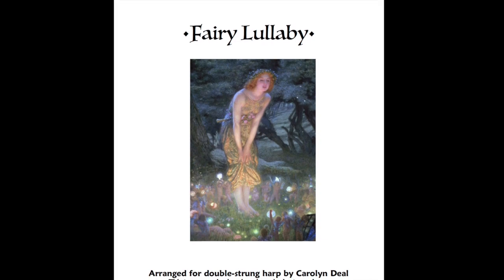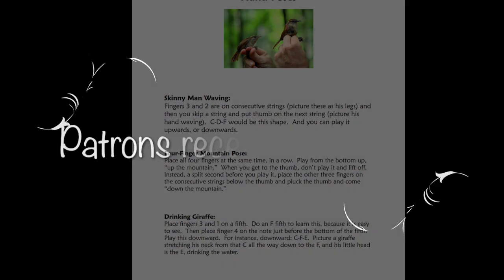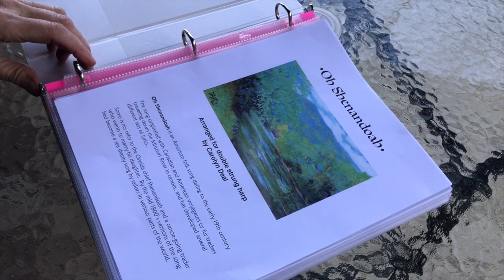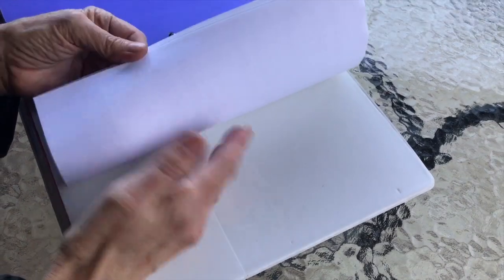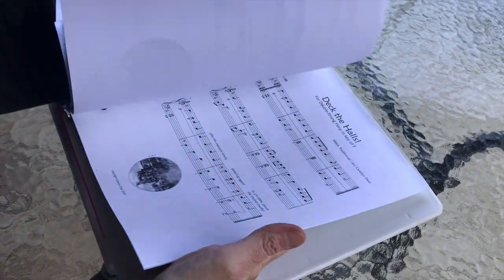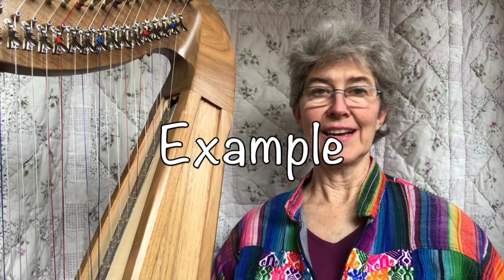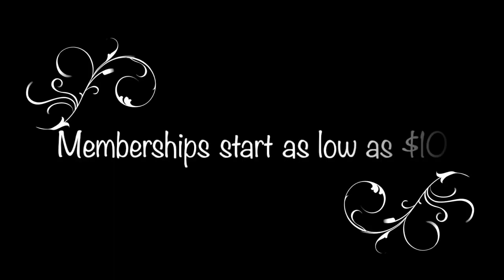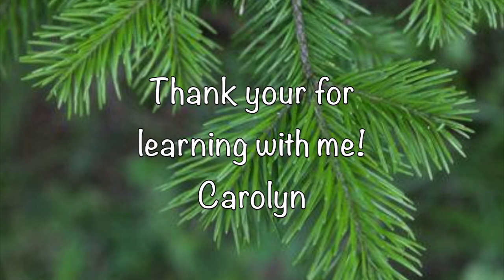Harp Tutorial 153. Boost Your Learning (Single and Double-Strung Harp)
Here is a way to get out of ANY rut and boost your learning in unique ways. AND it’s a win-win-win because you get to directly help me make the tutorials to help you. I have at least 400 more just waiting to be filmed -- and YOU can make that happen for as little as $10.